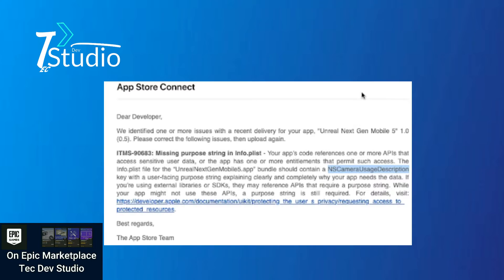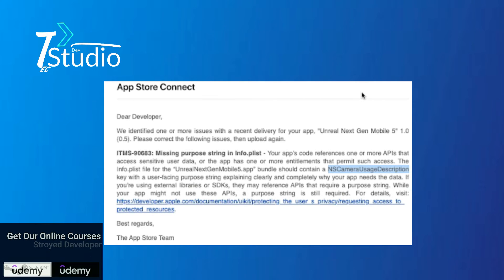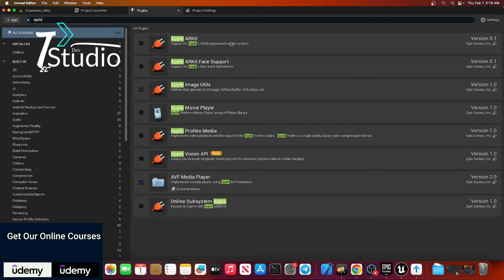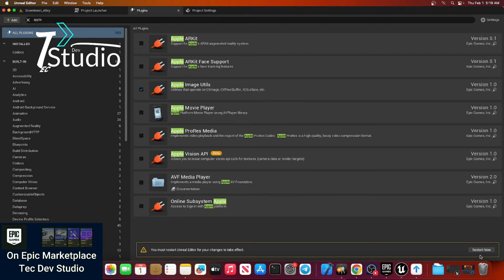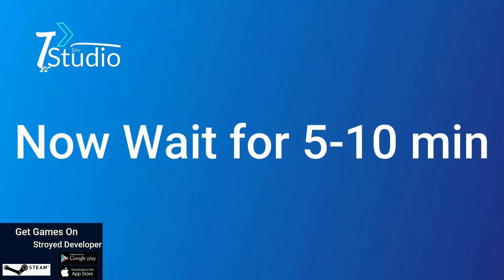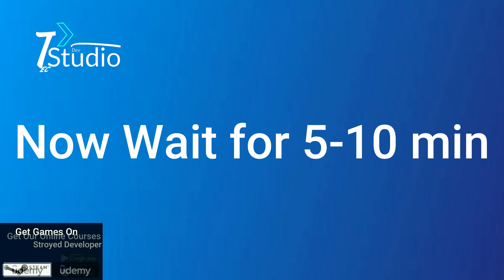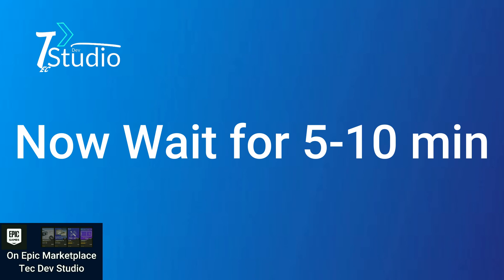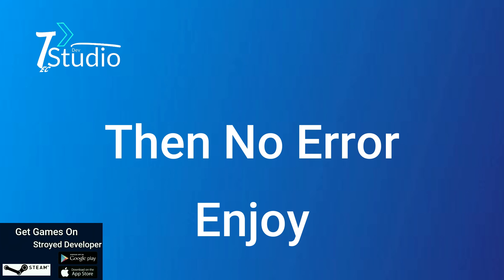NSCameraUsageDescription iOS Error Fix For Unreal Engine 5